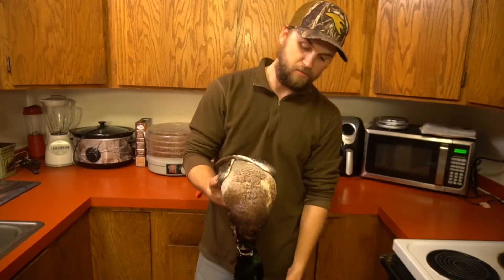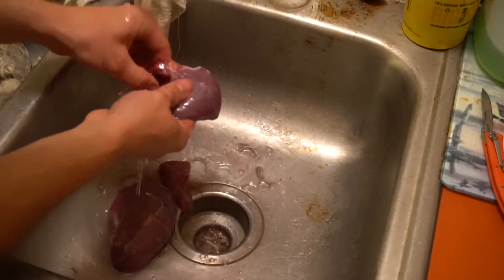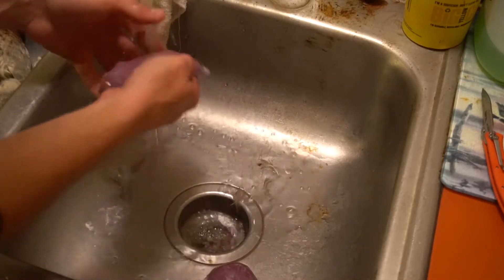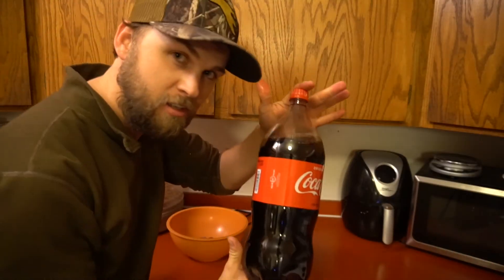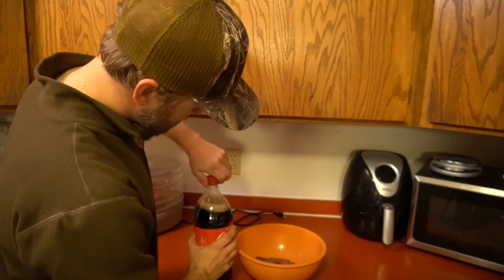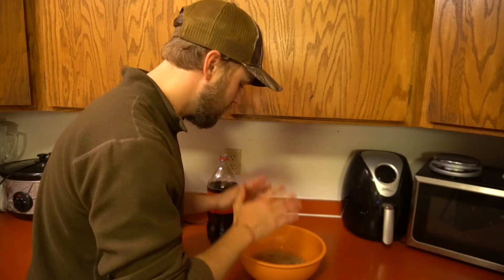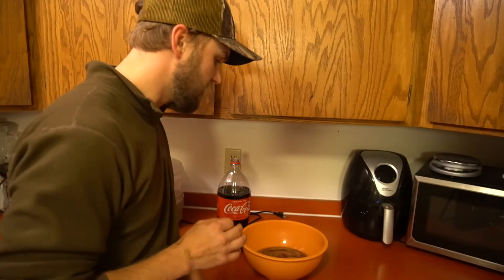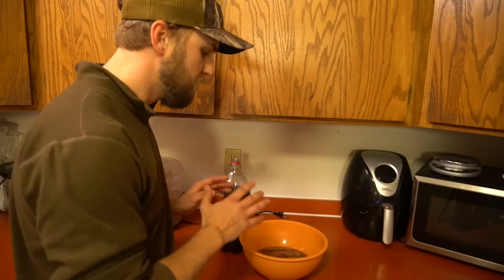Make Your DUCK More TENDER! | How to Cook Wild Duck and Goose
In today's High Prairie Kitchen, Matt shares how to make your duck and goose more tender. Perfect for making jerky, grilling, frying, or whatever else. Make the fruits of you duck or goose hunt even better!

►ADD US ON ALL SOCIAL MEDIA!
HUNTING GEAR
- Remington VersaMax 12 ga / Remington 870 20 ga
- Decoys - Avian X / GHG Puddler Pack, Teal
- Motion Decoys - Mojo Teal/Mallard, Lucky Duck Mallard